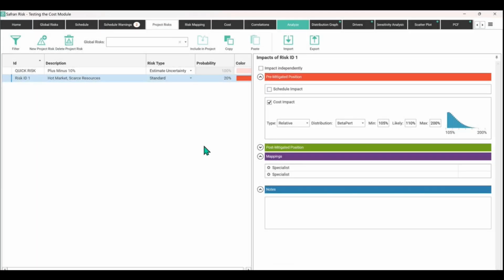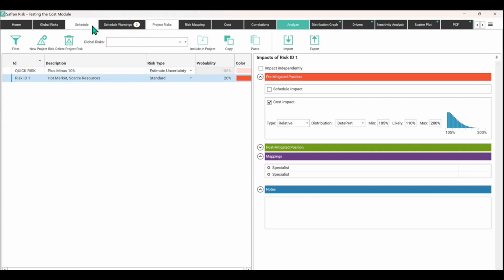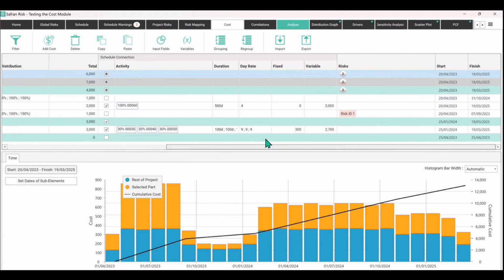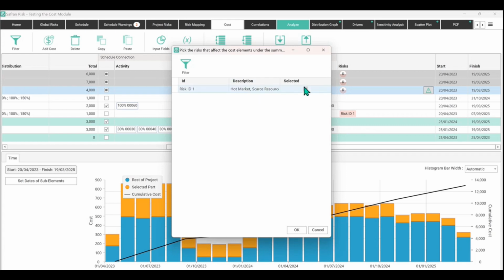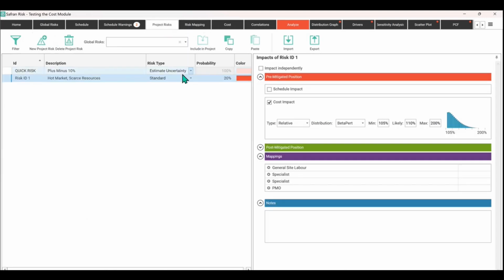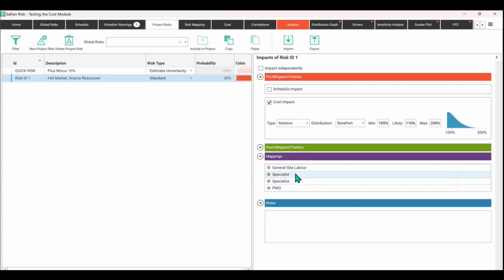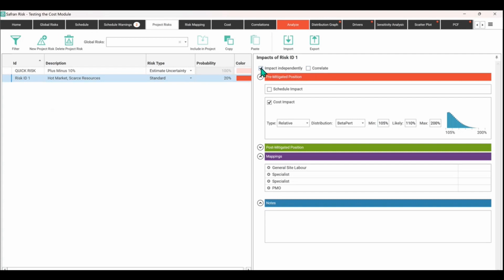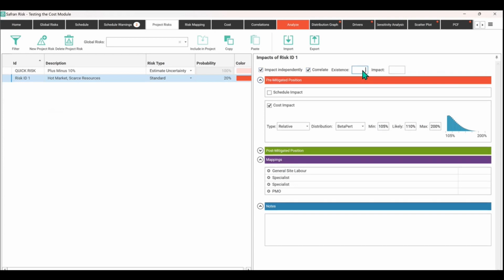27 Multiple Risk Mapping & Associated Correlation Method | Safran Risk Cost Module | Risk Management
Risk Management Expert Chris Ritson walks you through multiple risk mapping and associated correlation method (existence and impact severity) in the Safran Risk Cost Module. This is part 27 of 30 short video clips giving you a grand tour of the Cost Module of the risk management software Safran Risk.